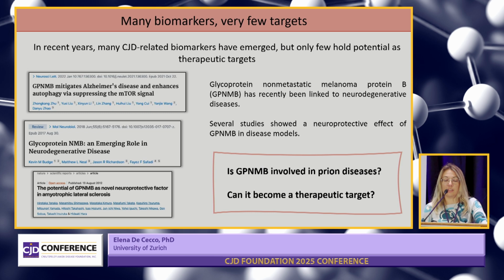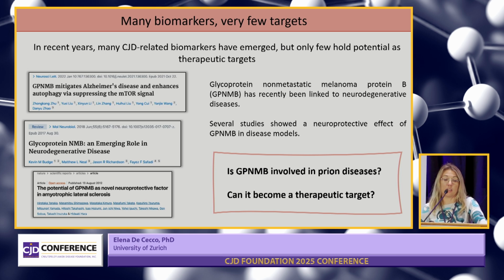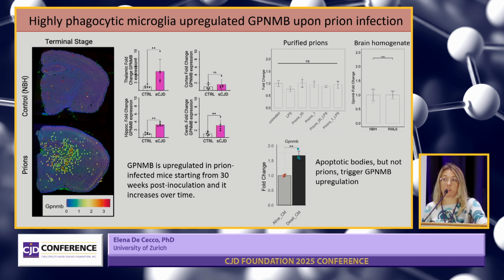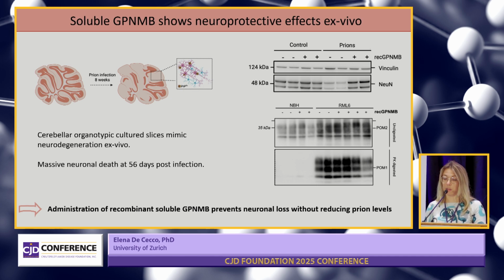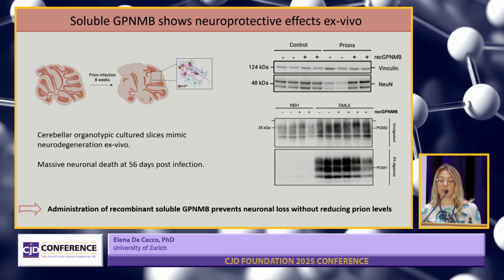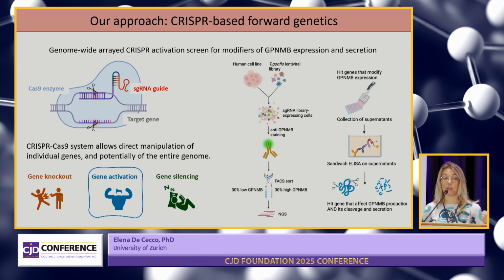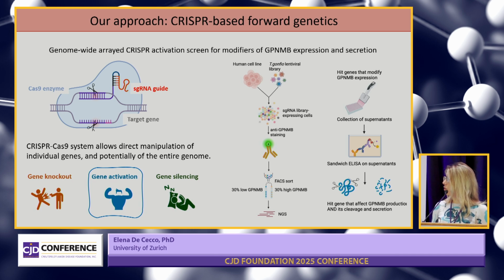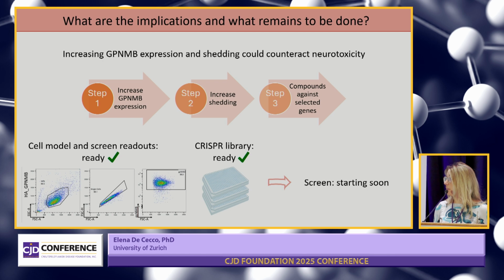2025 Family Conference - CJD Foundation Research Grant Recipient Reports - Elena De Cecco, PhD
Watch “Investigation of Glycoprotein Nonmetastatic Melanoma protein B (GPNMB) as potential therapeutic target in Prion Diseases” from the CJD Foundation Family Conference, presented by Elena De Cecco, PhD, Senior Researcher, University of Zürich, Zürich, Switzerland.